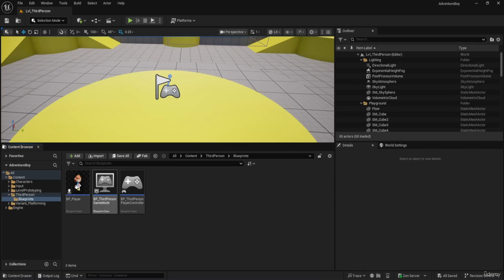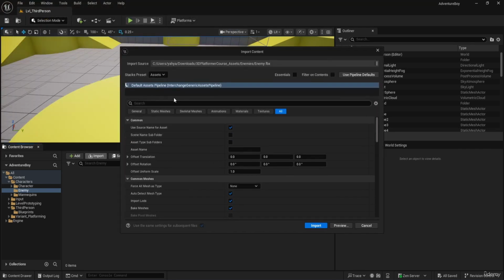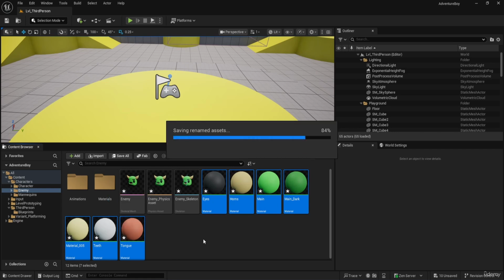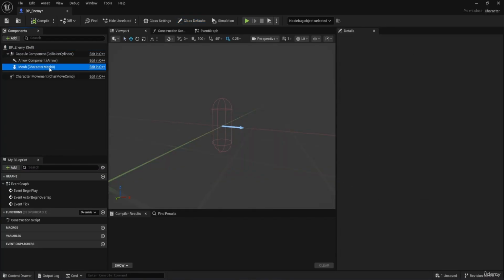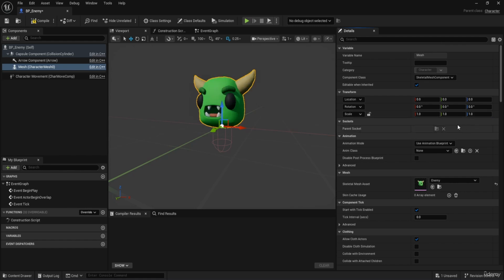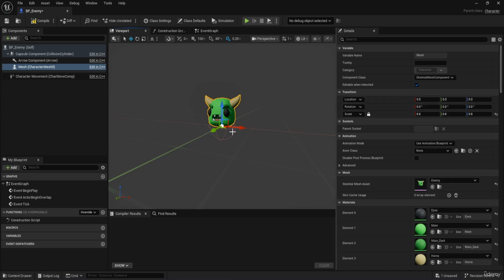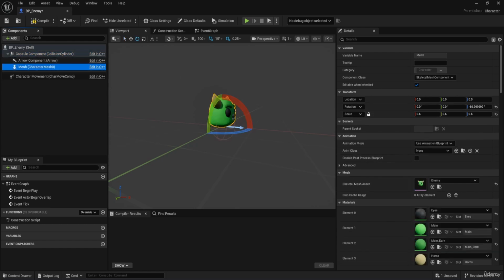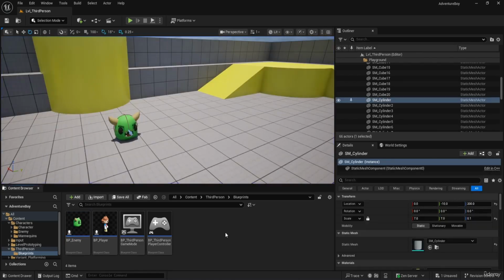12 Enemy Setup